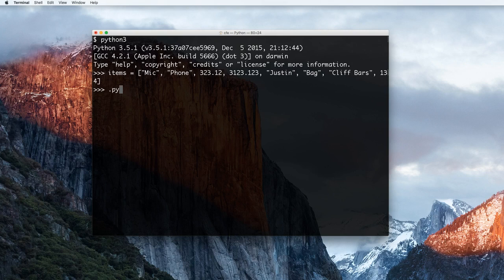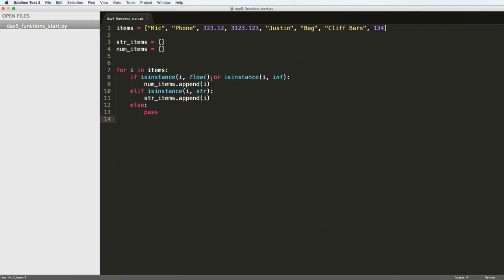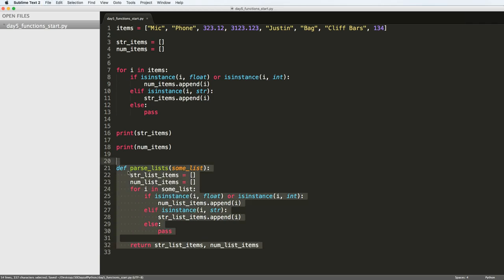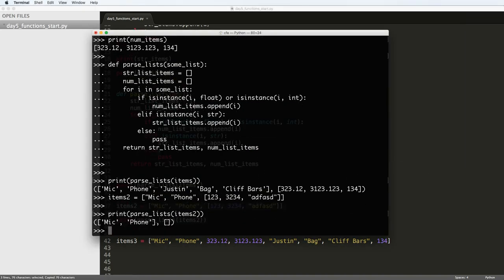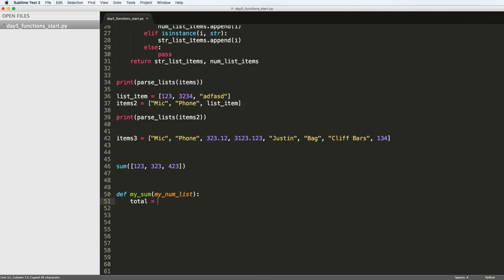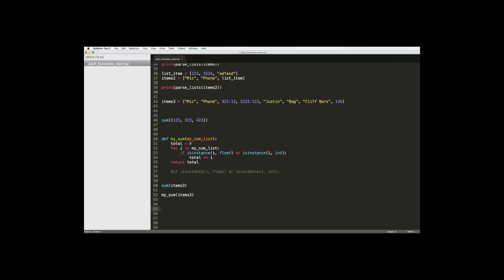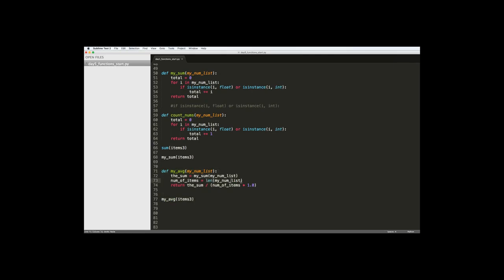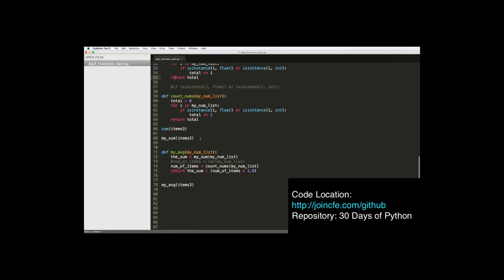Python tutorial for beginners - Functions Part - 2